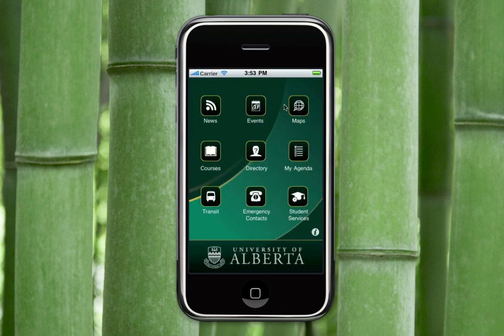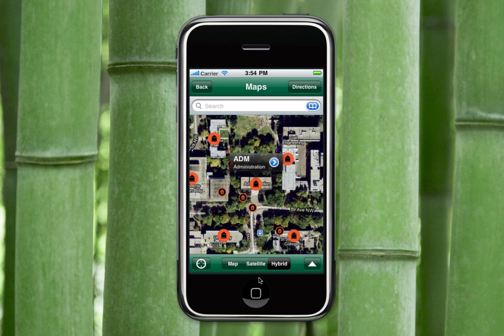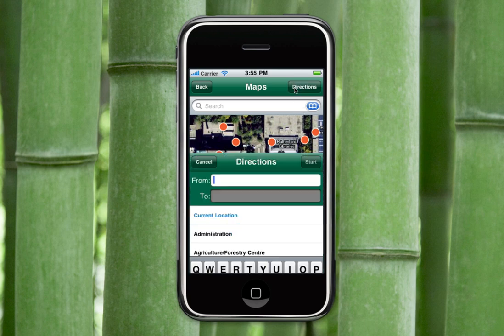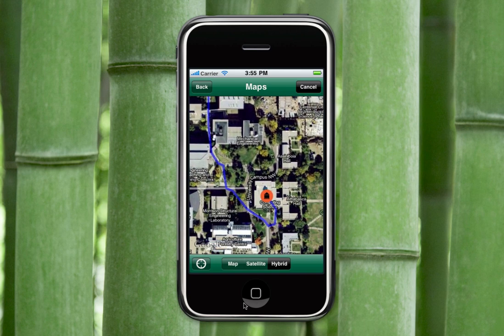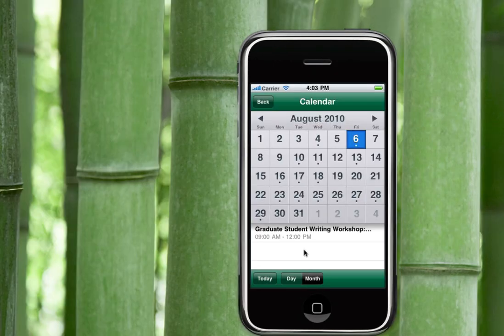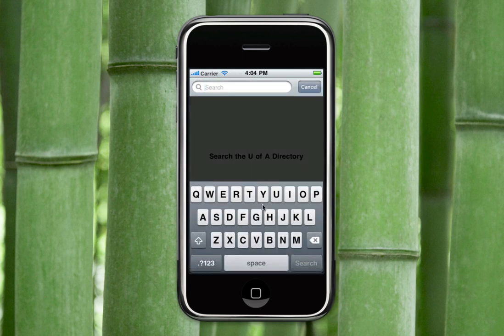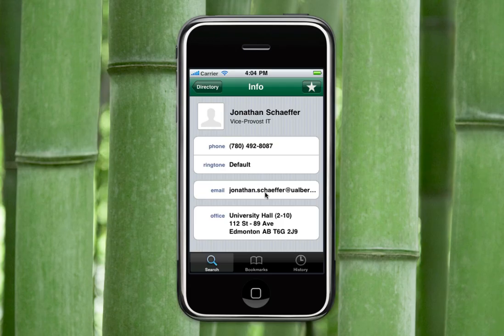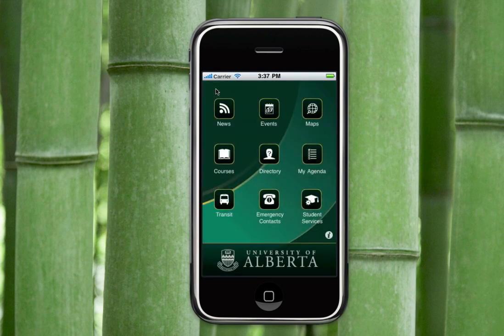uAlberta iPhone App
Lost on campus? There's an app for that
(Edmonton) The University of Alberta is going mobile. A new app for iPhones, iPods and iPads is available for free download from the iTunes store that can help make life a little easier for students as they start the new school year.

Offering aid in everything from finding your way across campus to navigating through the maze of assignment due dates and class schedules, the U of A app was developed by students for students. Three third-year computing science students, Joel Kravets, Sahir Memon and Clinton Pahl, spent the summer working with the campus Academic Information and Communication Technologies office to craft the program.

"The only thing we added was a bit of structure—having a project plan, having tentative timelines, methodologies—things we could do to support their innovation," said Mike Chow from AICT about working with the students. "No one other than a student can truly understand what other students need and where this app can help minimize a bit of the pain and suffering."

"We studied what other institutions were offering in this type of app, to give ourselves a sort of baseline," said Memon.

"We also looked at what we did on a day-to-day basis and tried to decide what we would want to see on this app if we're using it," added Kravets.

With about 3,000 people already using the app, including some from the greater Edmonton community who find the transit information useful, feedback has been positive and helpful, said Trevor Woods, executive director of AICT.

"Part of our strategy was to release something as quickly as possible," said Woods. "The students had a long list of features they really wanted to [incorporate], but decided to go with just the important ones that they could really quickly. Within three weeks, they had an app that we decided to release."

Now on it fourth iteration, the app is rated four out of five stars, said Chow, adding his team is still looking for feedback and suggestions on the future evolution of the program.

"We would strongly encourage everyone to provide as much feedback as possible. We're here to try to provide an application that will service the students, and if there's something that students feel would be really useful or improve the services, we want them to let us know," he said, but added that students could expect to become more involved in the process.

"As much as you're sending feedback, you might actually be the one implementing that feature," he said. "This is not just for computing students. A business student provide guidance in terms of are relevant fro anon-technical perspective. A graphic artist could help make the app more aesthetically pleasing. We want to engage as many diverse students as possible."

For the team, the experience has been a positive foray into the work world.

"We learned a whole new skill set and how to operate in a professional software development environment," said Pahl.

"We learned so much about how a project will take off and how it will come together," said Memon. "You figure out how many people you have to rely on, how to manage your time and research, and set up tasks and goals. It was an excellent experience."

Learning to prioritize in the face of a large number of requests for various features on the app was valuable, said Kravets. "We had to learn how to say 'no,' which is something students aren't supposed to say to professors."